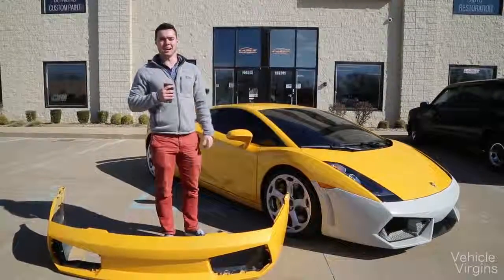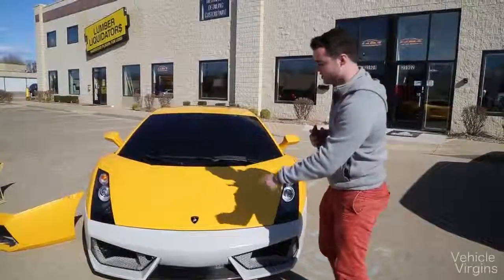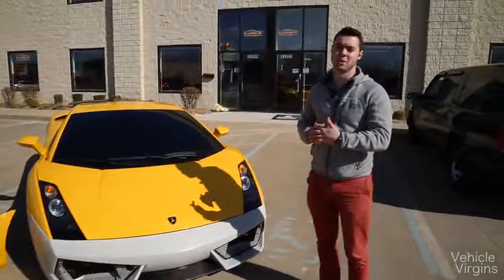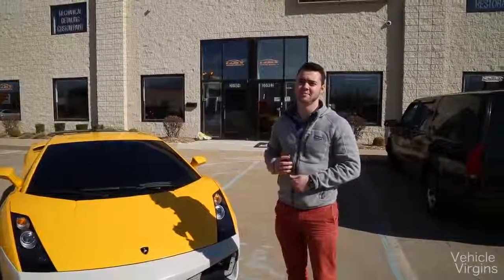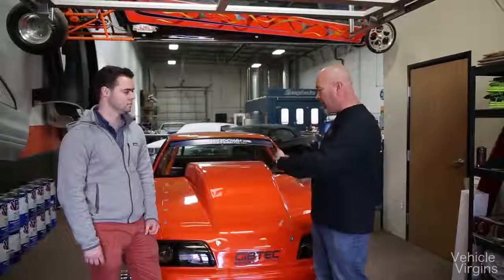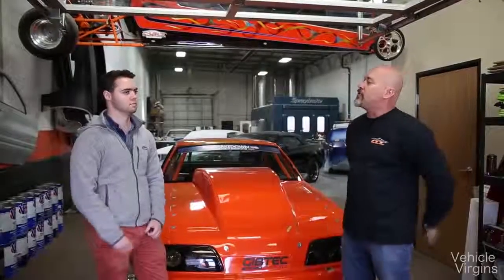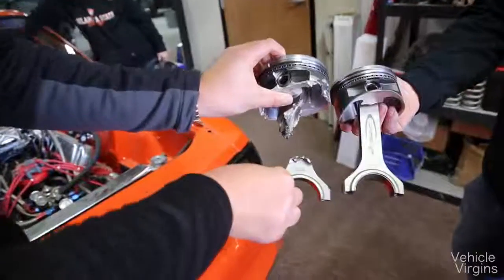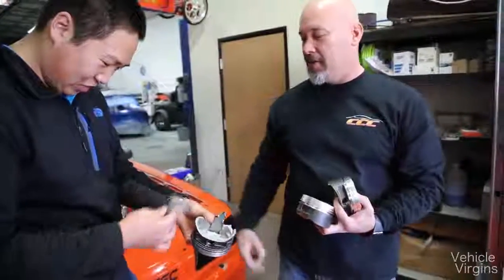lamborghini ferrari bmw mercedes porsche bugatti audi – Mein Lamborghini hat ein neues Gesicht